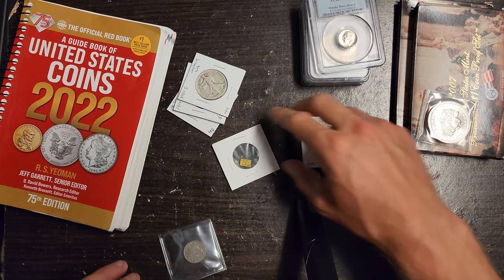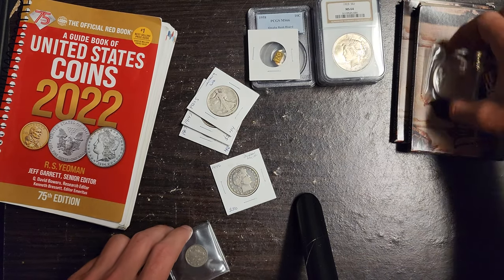500$ of coins! Silver and Gold! Check out this cool unboxing video! Thanks!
$500 of Silver, Gold, and rare collectible coins!

Check it out to see some great purchases, and see whats trending in the coin collecting world, and silver bullion/collecting world.